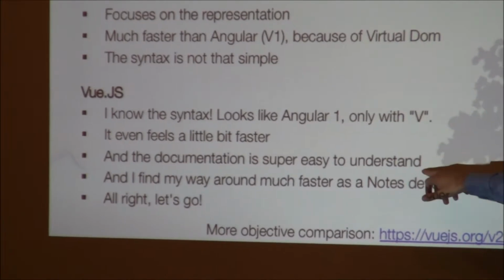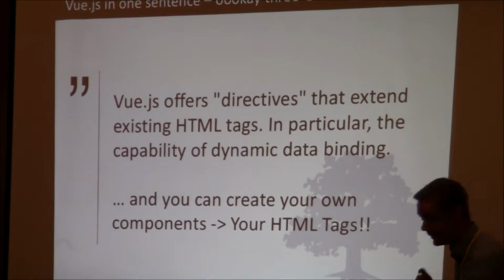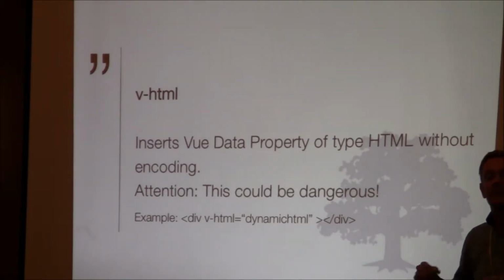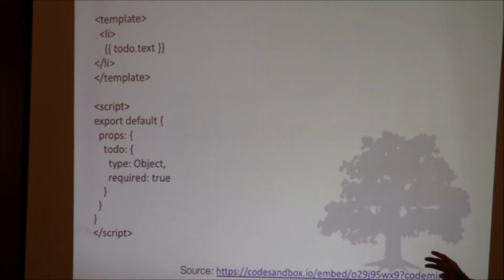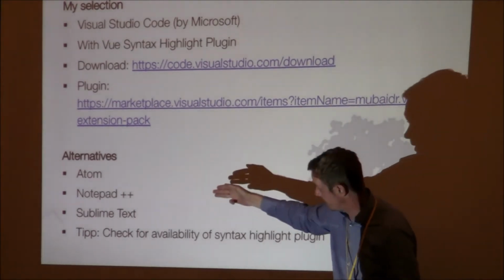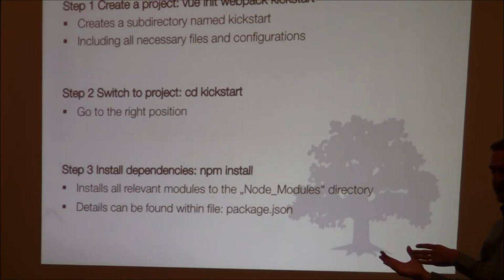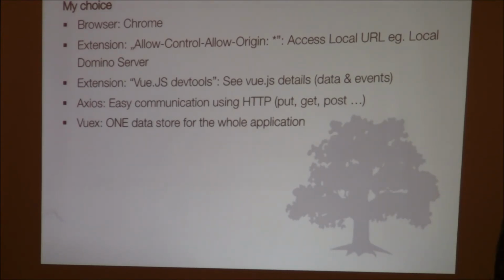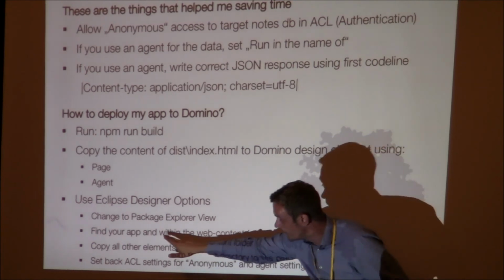CollabSphere 2018 - DE115 - The right time to learn a JS Frontend Framework like vue.js is NOW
Thilo Volprich - CEO - Team Technology GmbH

With Domino 10 due out this year, and especially with the possibilities of an integrated Node.js server, it is time to take a closer look at frontend development. Three heavily used frameworks are available and I will concentrate on one of them: Vue.JS! Why: Getting started is very easy, reduces the effort and this with a steep learning curve! Many developers shy away from the many new topics that come along with a change like this: SPA, NPM, REST, Webpack etc. In this session I'll show my evolution from being a Domino developer to become a Vue developer. I will explain how Vue.js works, introduce helpful tools for the development and, give practical tips and create a setup with which the development can be started directly.